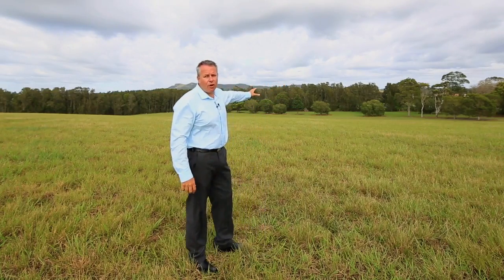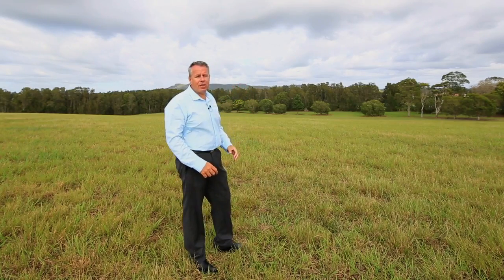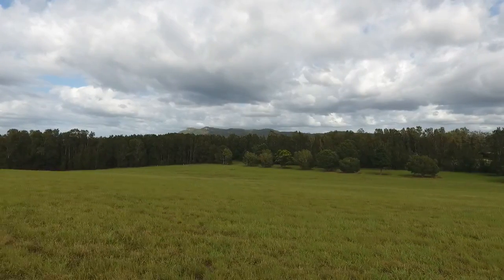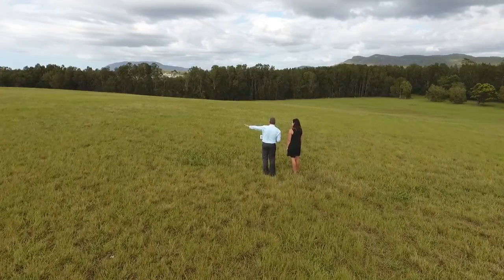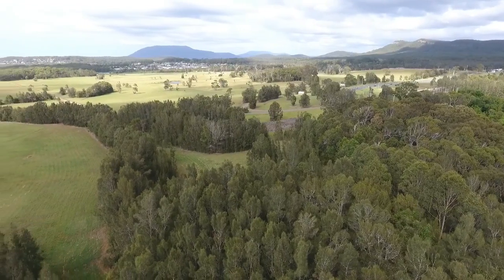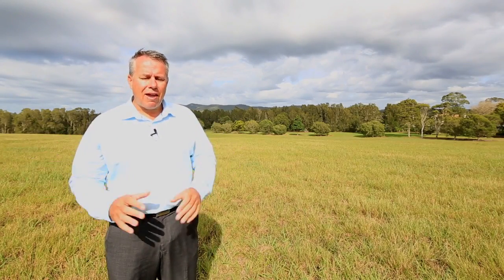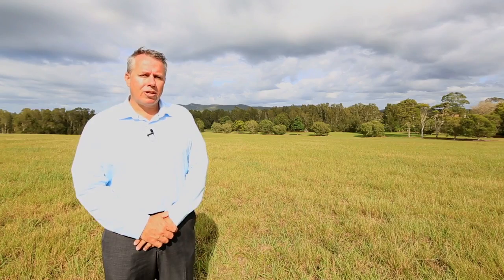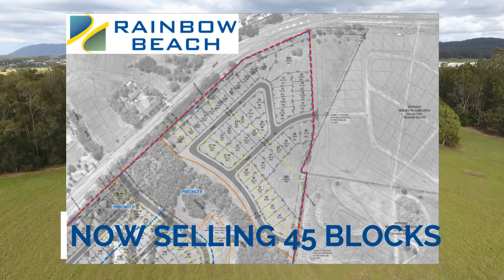Stew's News - March 2017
Welcome to Stew's News for First National North Haven - February 2017. This month Stewart is on site at Rainbow Beach Estate - Stage 4 (Lake Cathie/Bonny Hills).